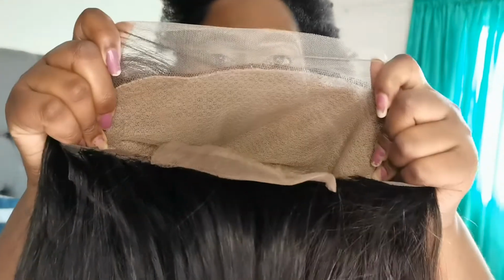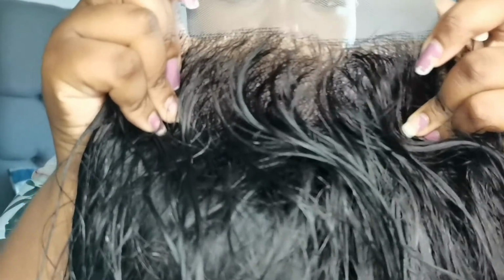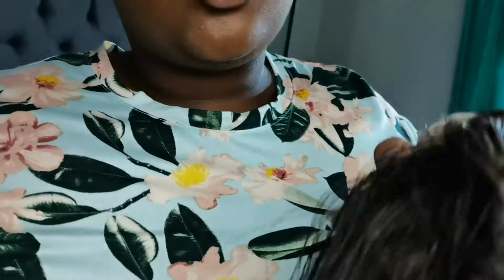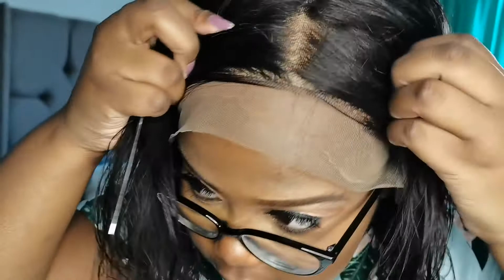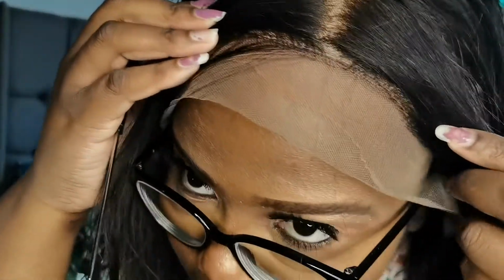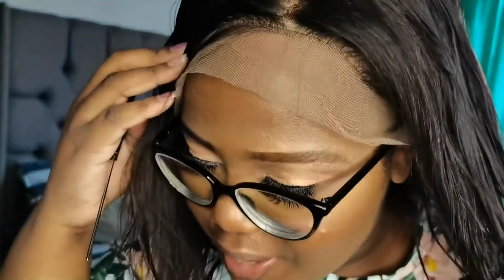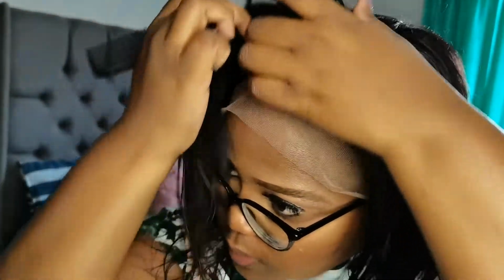Lace Frontal Wig install and Knots Bleaching for Beginners|Abijale Hair |Cleaning my Bedroom| VLOG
Hey loves, clean my room with me in this video.
Bleaching Knots has always seemed like a mission impossible till I bleached the knots of this wig that I bought from Abijale Hair.

Product used to bleach ; Renew Blonde Highlights Kits